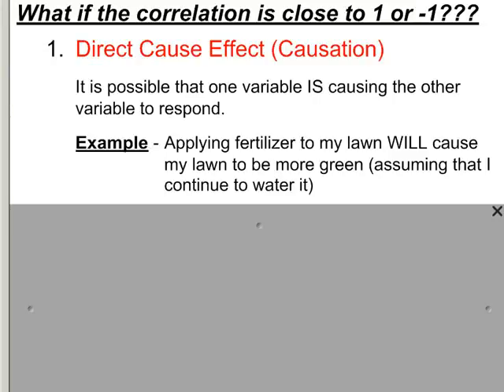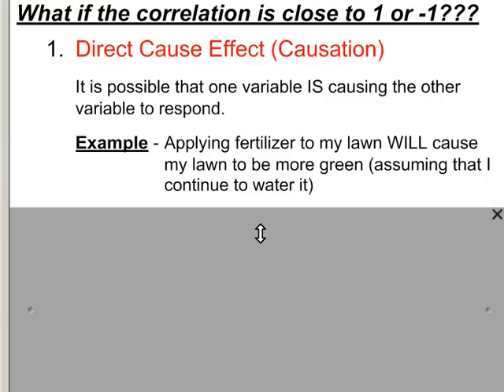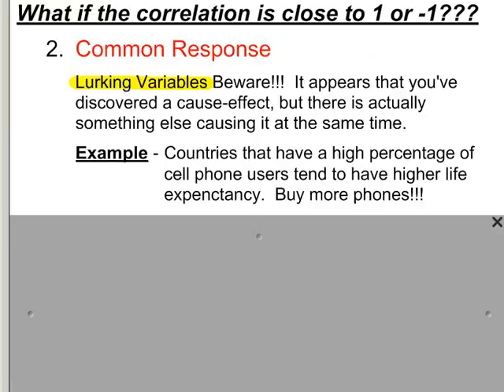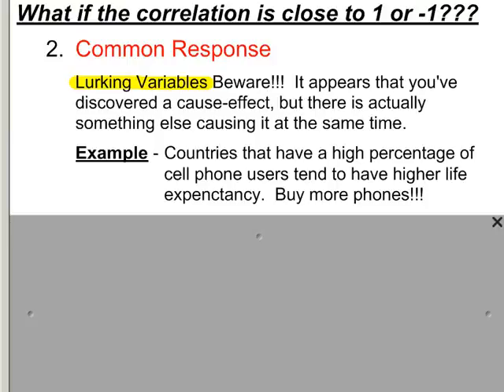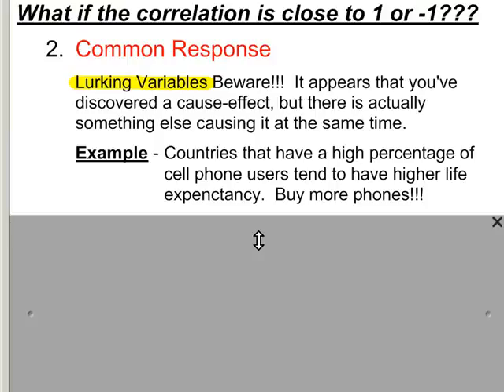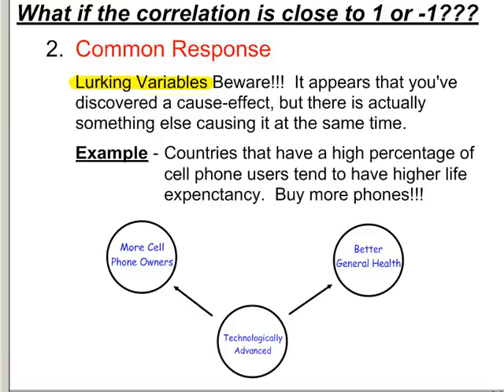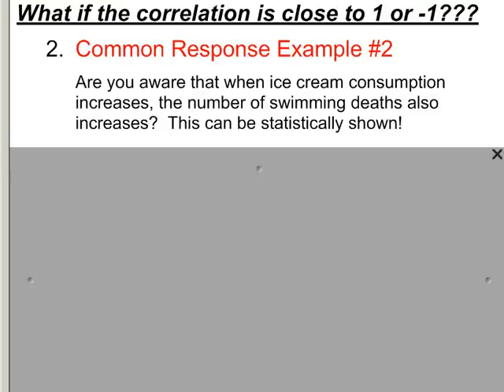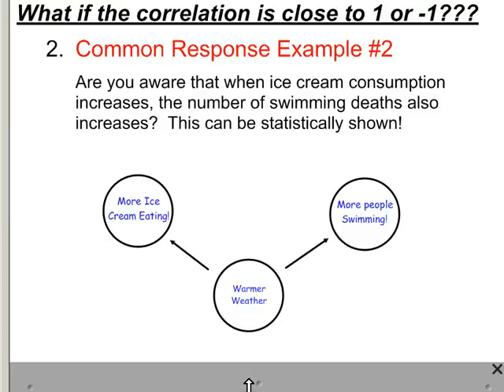6 3 Errors with Correlation mpeg4